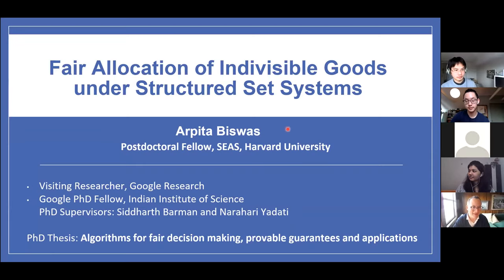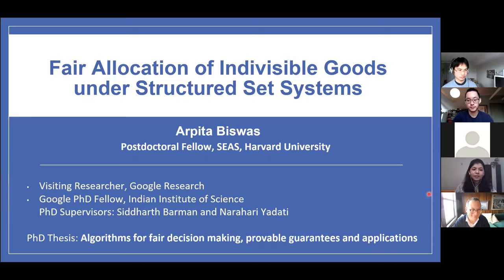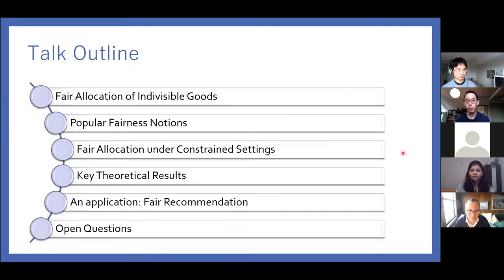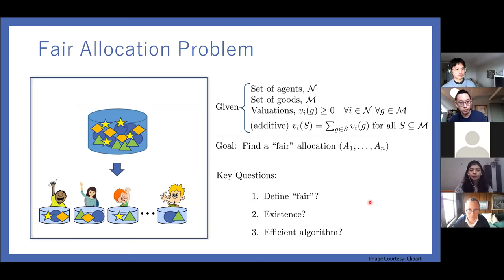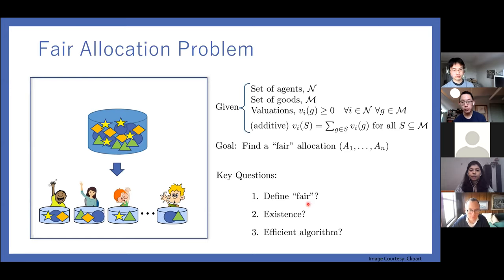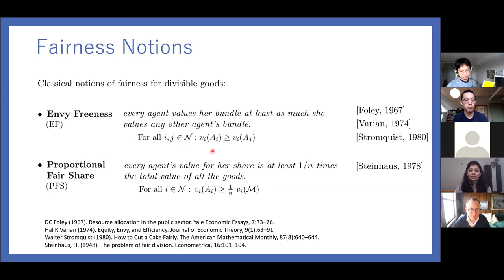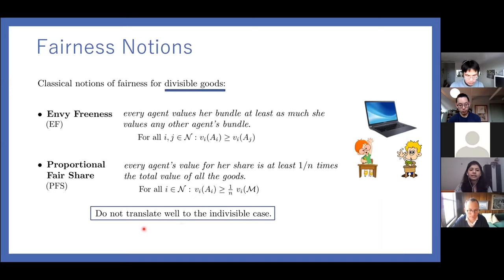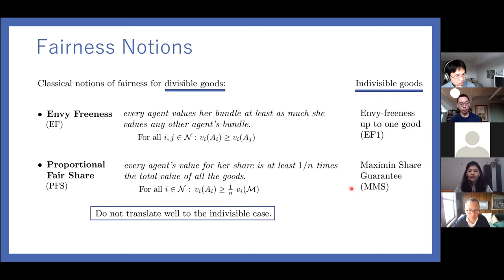Arpita Biswas - Fair Allocation of Indivisible Goods under Structured Set Systems - EconCS Seminar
Arpita Biswas PhD presented her work on Fair Allocation of Indivisible Goods under Structured Set Systems at the Harvard EconCS Seminar on November 20, 2020.
Title: Fair Allocation of Structured Set Systems
Abstract: We consider the problem of fairly allocating indivisible goods while satisfying feasibility constraints defined over the goods. The collection of all feasible sets of goods form special classes of matroid. We first consider a simple set system, called partition matroid. In this setting, we are given a partition of the entire set of goods---i.e., the goods are categorized---and a limit is specified on the cardinality of the bundle that can be allocated from each category to any agent. The objective here is to find a fair allocation in which the subset of goods assigned to any agent satisfies the given cardinality constraints. This problem is a generalization of the well-studied (unconstrained) fair division problem. The two central notions of fairness, in the context of fair allocation of indivisible goods, are envy freeness up to one good (EF1) and the (approximate) maximin share guarantee (MMS). We establish the existence and algorithmic guarantees for these fairness notions in the constraint domain. In this talk, I’ll discuss the results for partition matroid and other general matroid constraints and show how these solutions can be applied to ensure two-sided fairness of recommender systems.